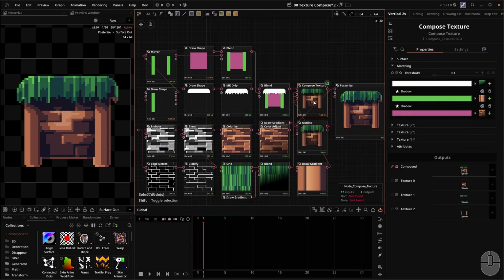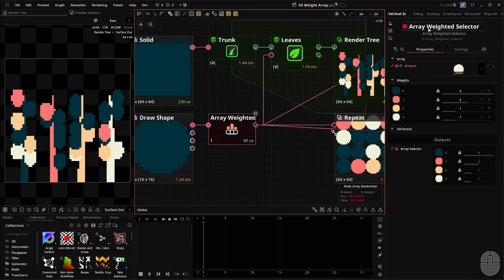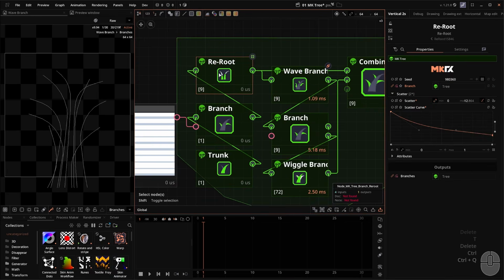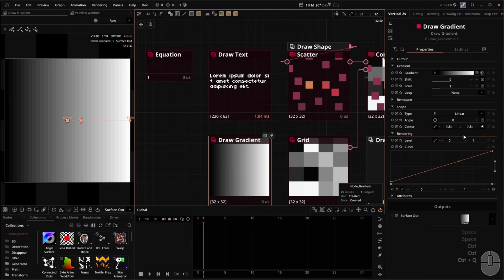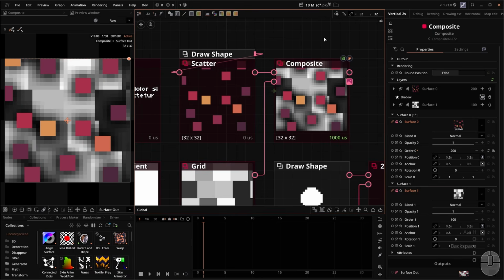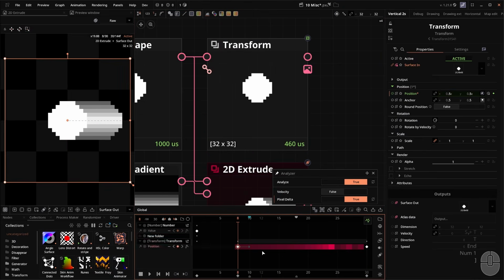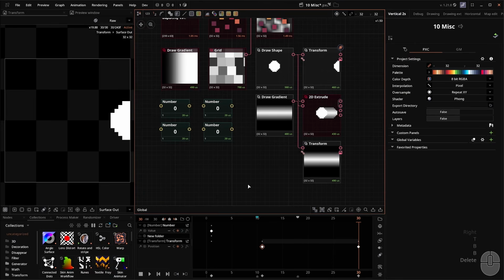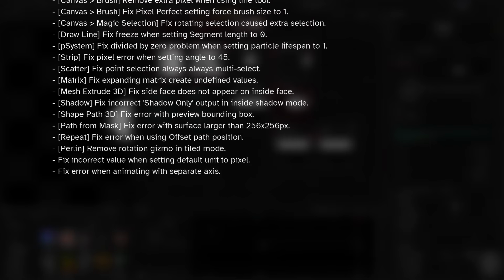What's new in Pixel Composer 1.21.8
Pixel Composer 1.21.8 beta is here. Compose Texture, More MK Tree nodes, bug fix and more